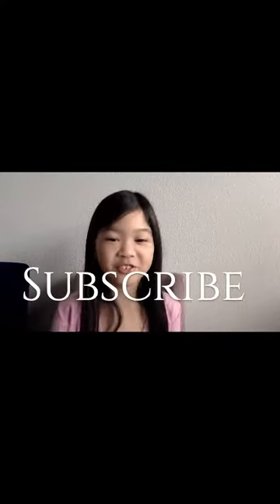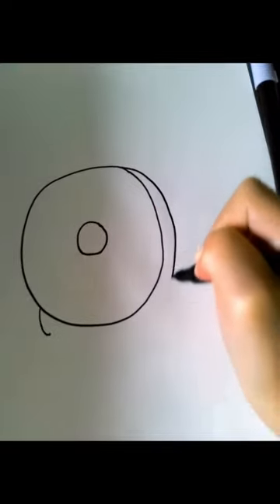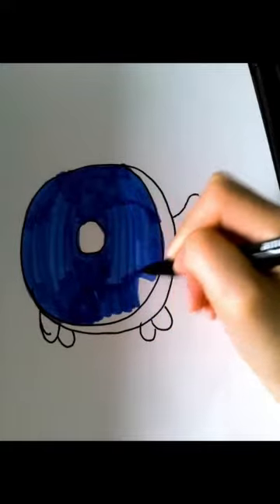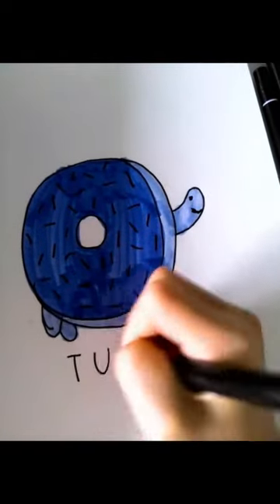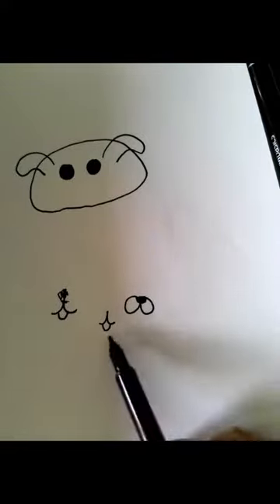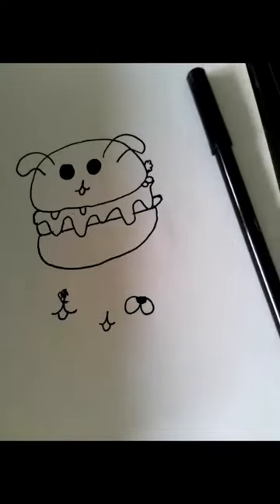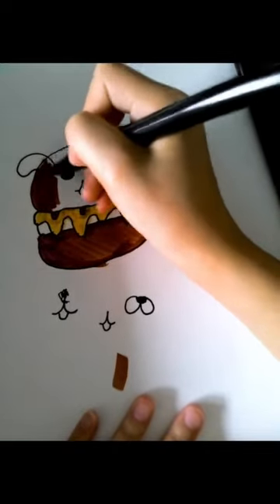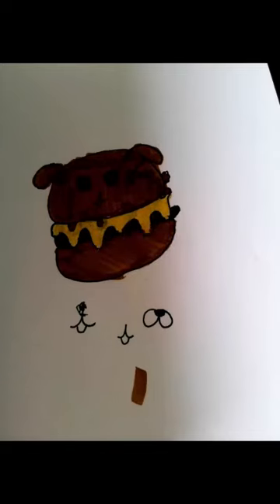How to draw cute food animals!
Hi! Here are 2 ideas on how to draw food animals! Love you guys!